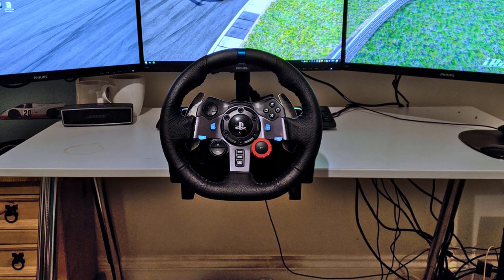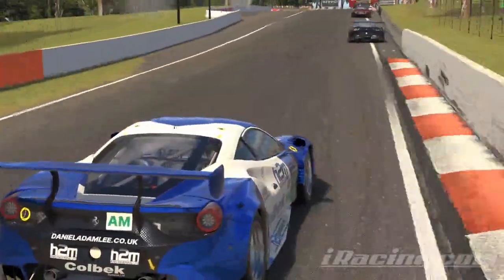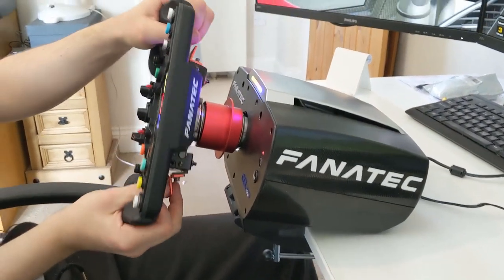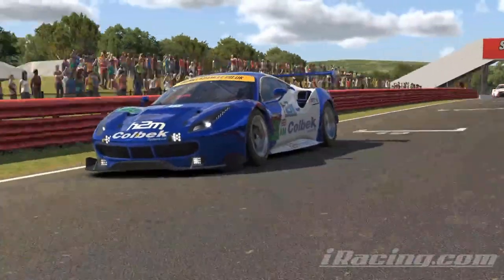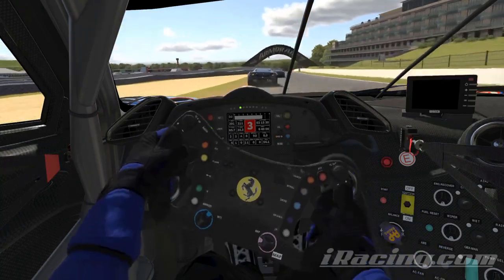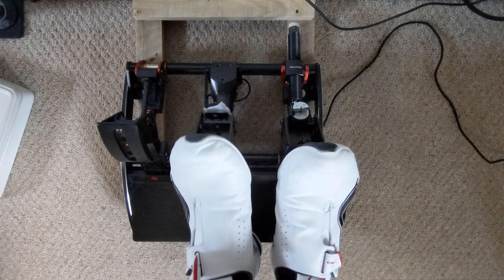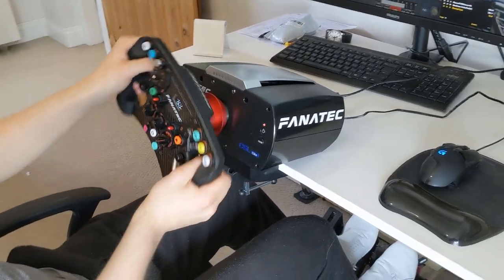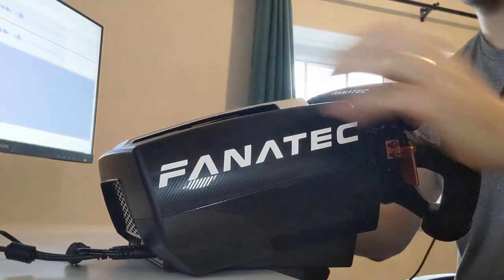Going from Logitech G29 to Fanatec CSL Elite - Worth it?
So after 12 years of using Logitech G series wheels, I finally put something serious onto the front of my desk. How has my experience been going from the competent but low cost Logitech G29 to the entry level Fanatec wheelbase?